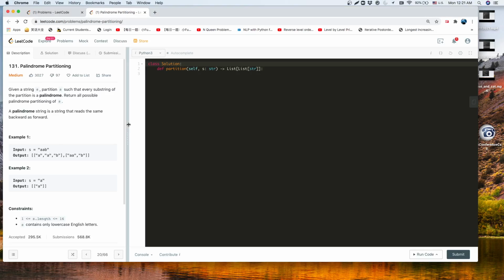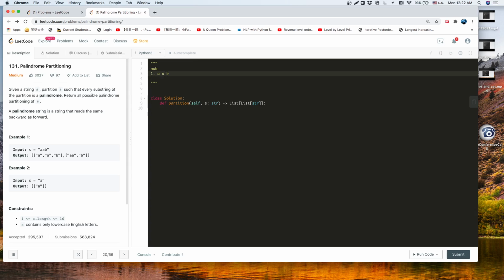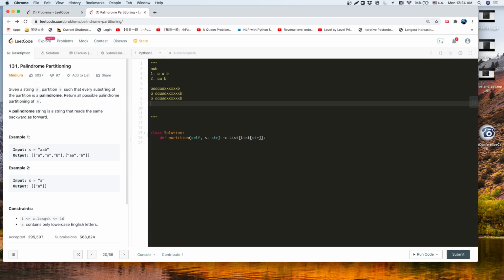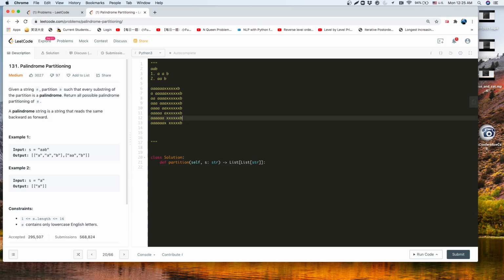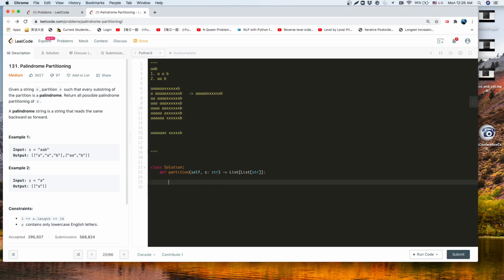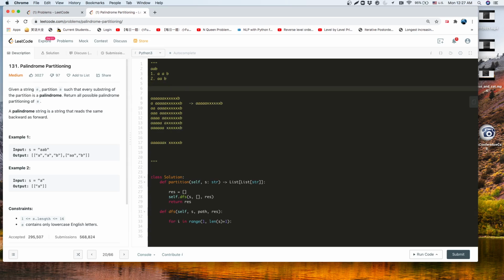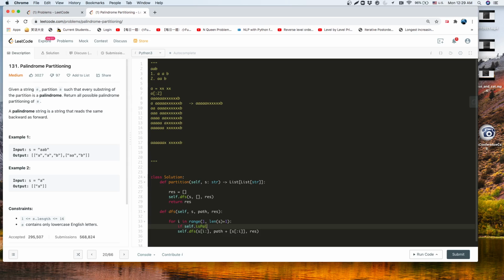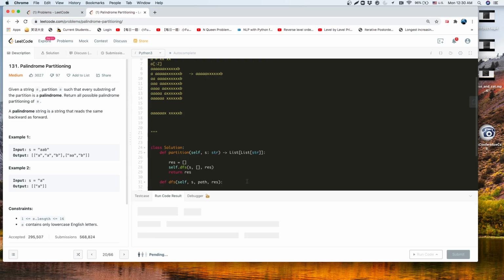Leetcode 131. Palindrome Partitioning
131. Palindrome Partitioning